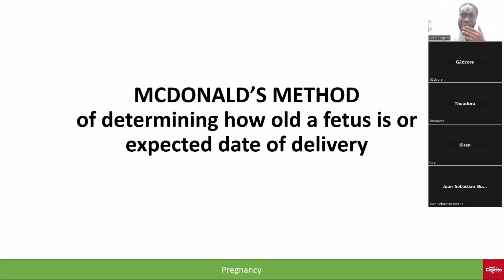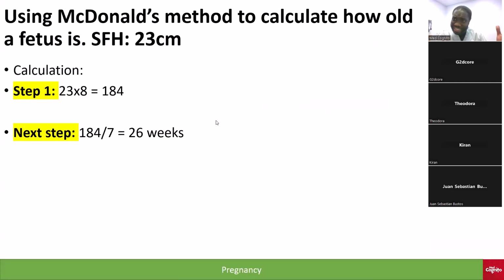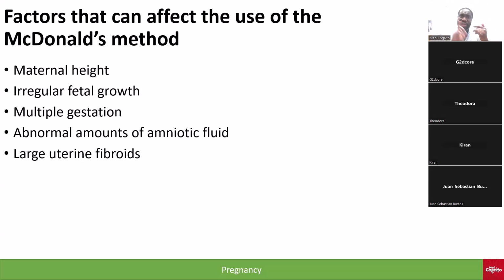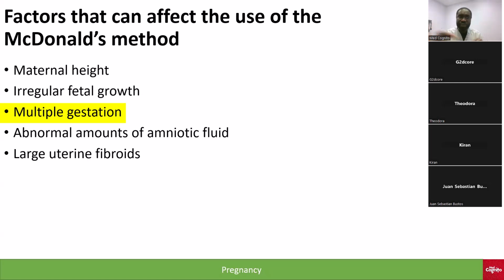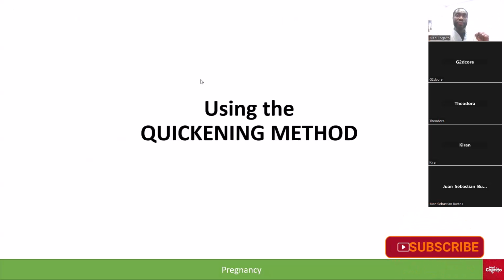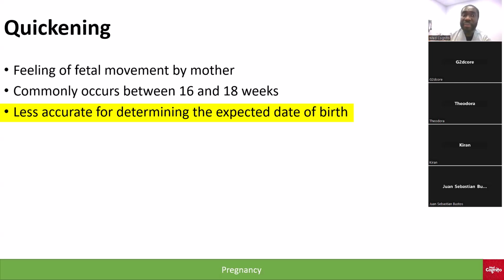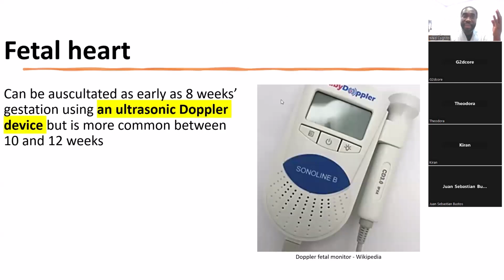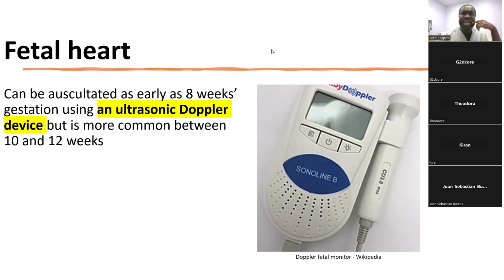Gestational Age Made Easy with McDonald's Method - No More Guesswork for NCLEX!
📹👣 Mastering Gestational Age Estimation with McDonald's Method: Essential Insights for NCLEX Exam Prep! 🚀📚

Hello nursing students and future healthcare professionals! 👋 Ready to learn how to estimate gestational age using McDonald's method? This NCLEX video is your comprehensive guide! Explore the steps involved in measuring fundal height, understanding the correlation between fundal height and gestational age, and interpreting findings accurately. Enhance your assessment skills and ensure optimal prenatal care for expectant mothers. Essential knowledge for your exam success and clinical practice! 💡🩺

🌟 Don't miss out! Watch now to boost your understanding and ace your NCLEX exam!